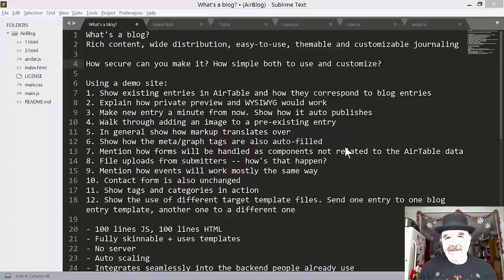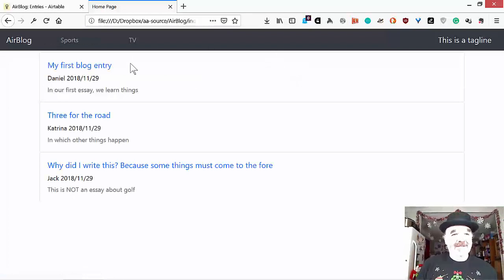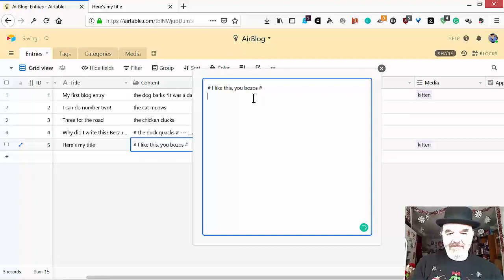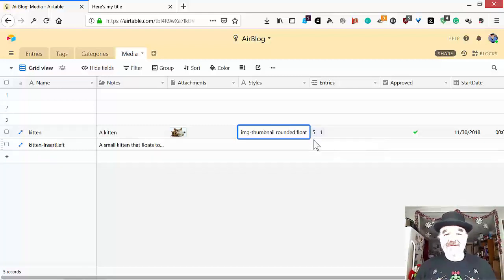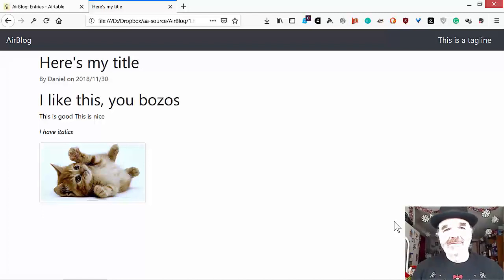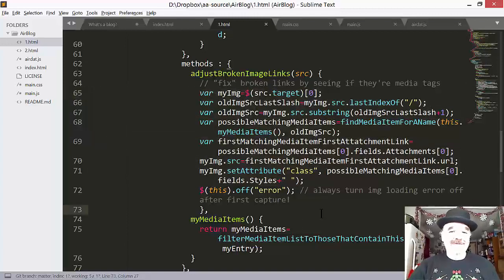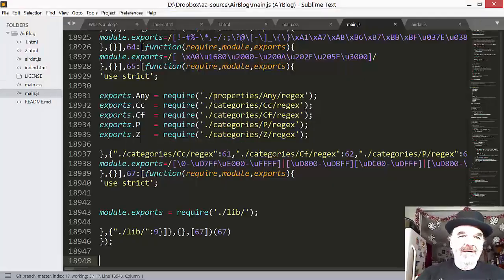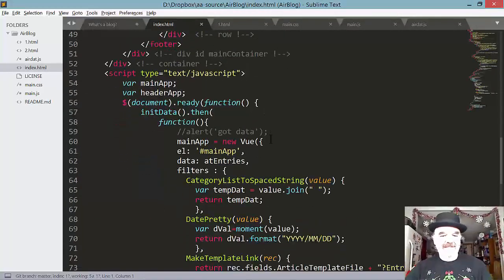AirBlog Demo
What's the smallest and simplest system you can code that is still a full-featured blog?